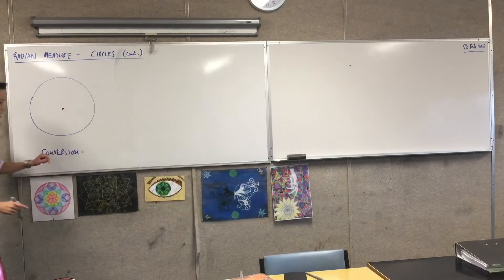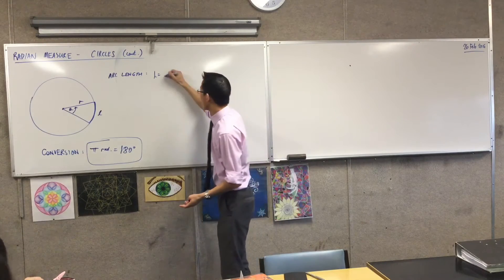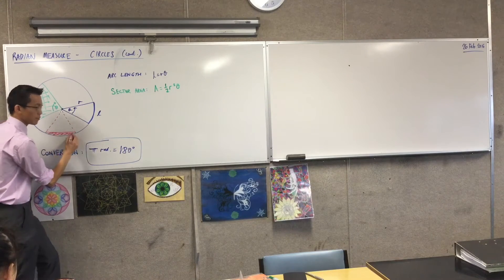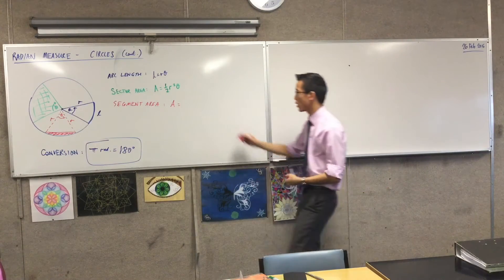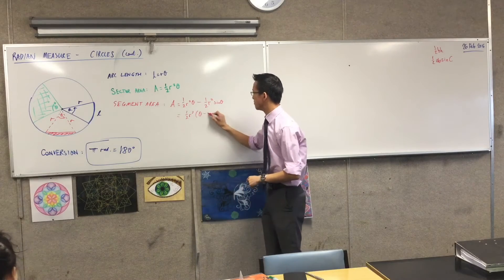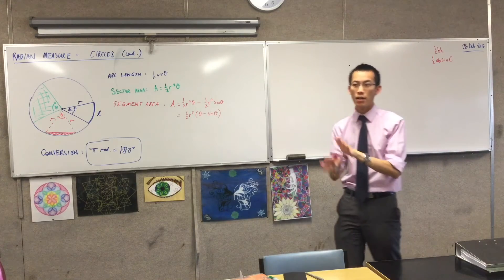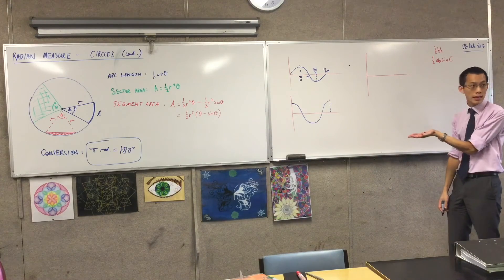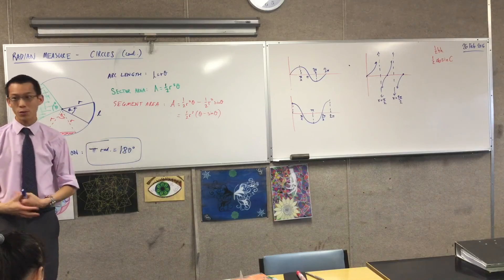Circles and Radian Measure (Using Area of Triangle and Sector to find the Area of a Segment)